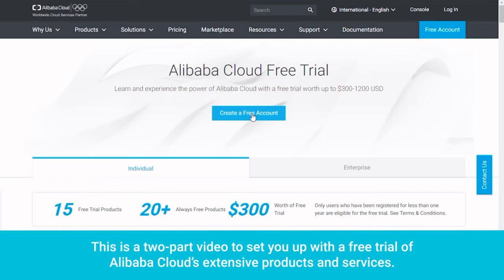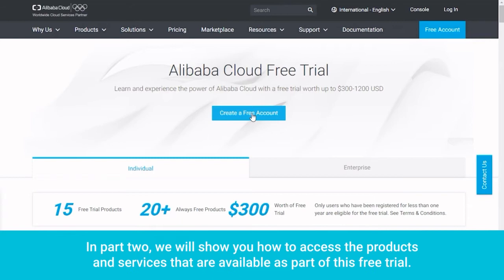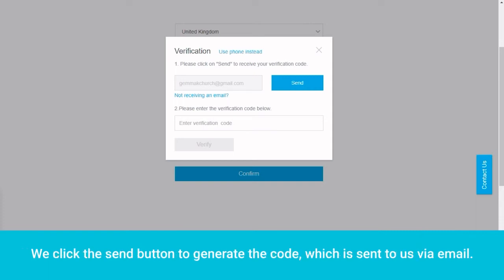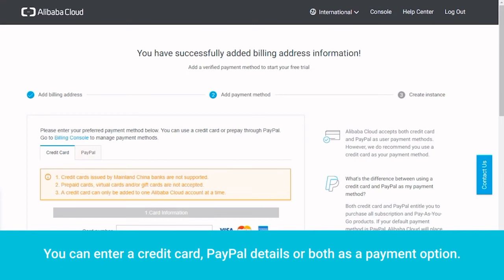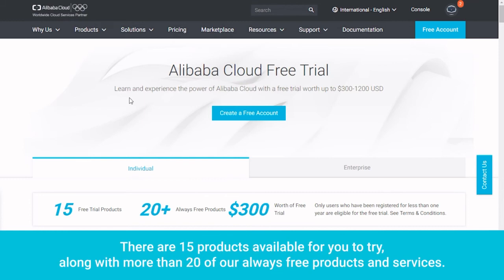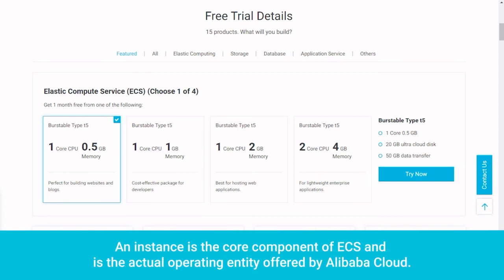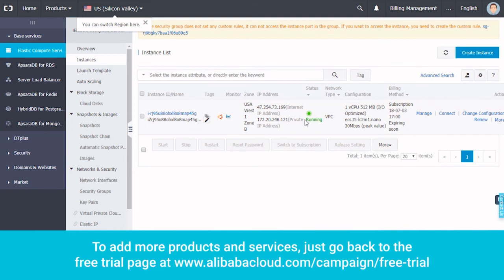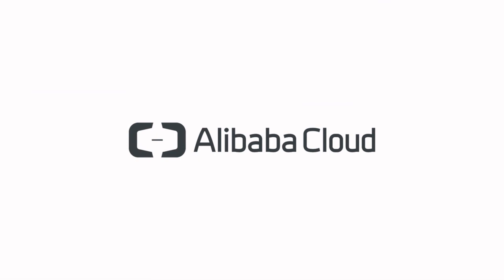Discover | Set Up a Free Account on Alibaba Cloud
Get started on over 40 products worth $300-$1200 USD, for free!